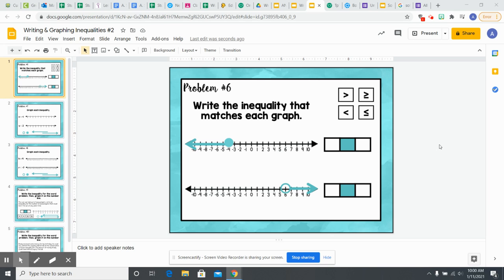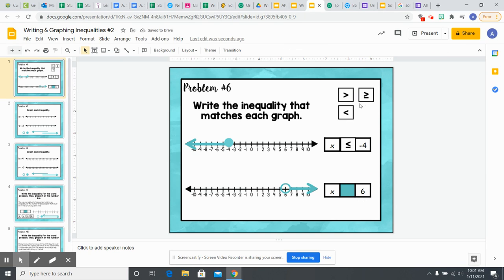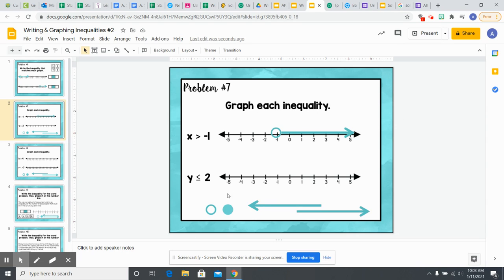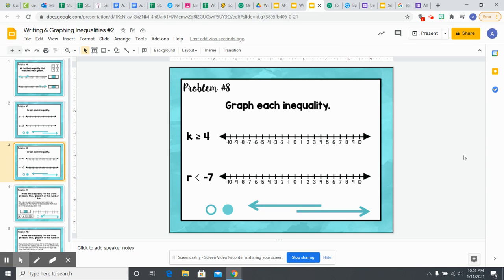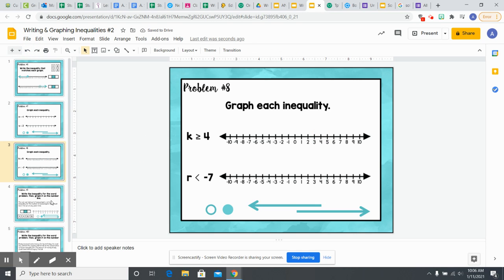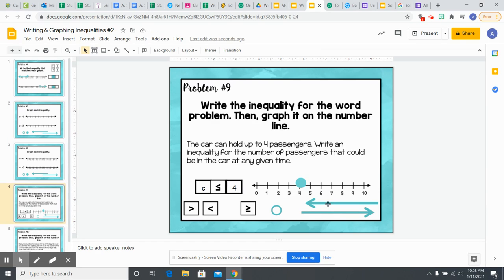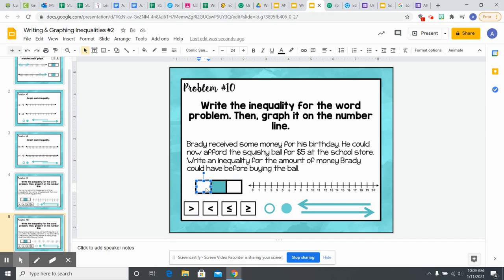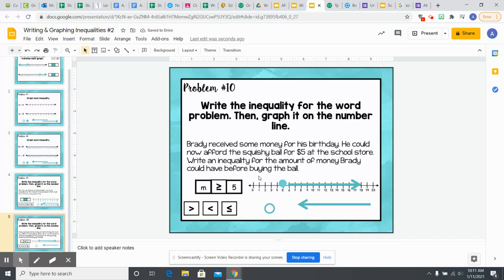Writing & Graphing Inequalities Part 2